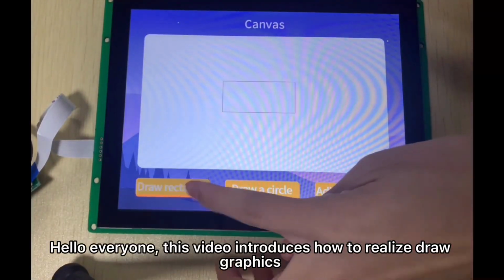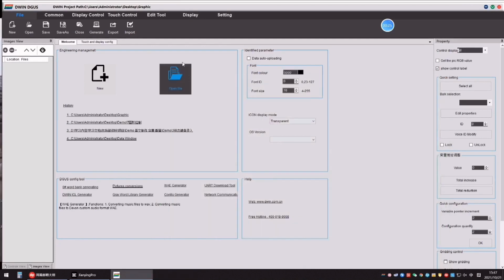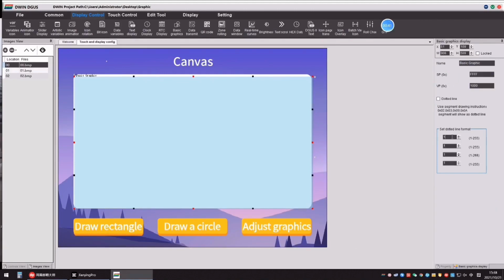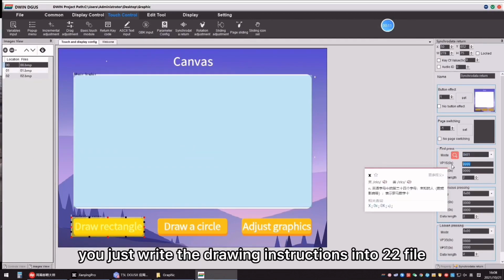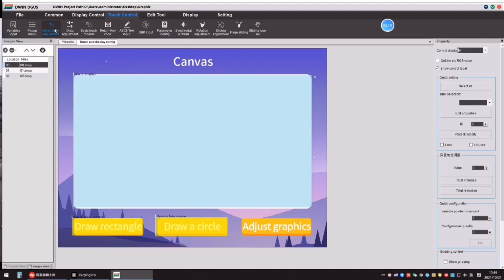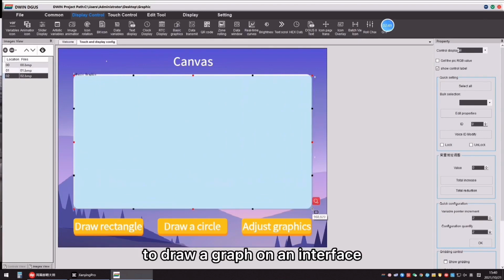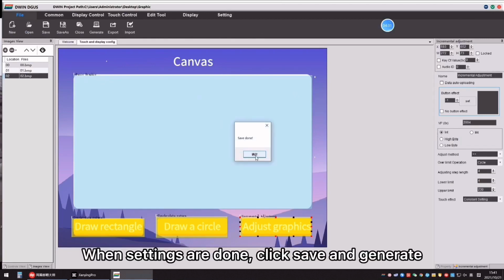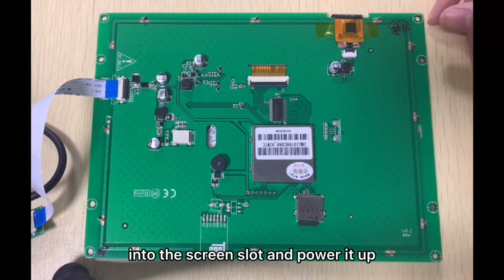T5L DGUS V7.624 Draw Graphic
This video will show you how to realize the Draw Graphic.